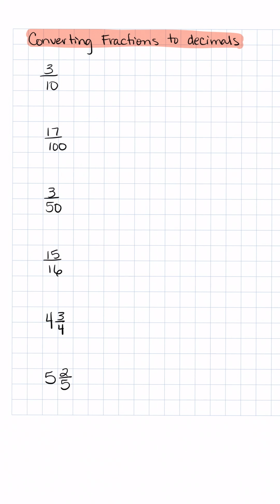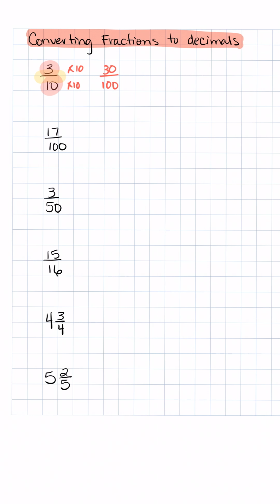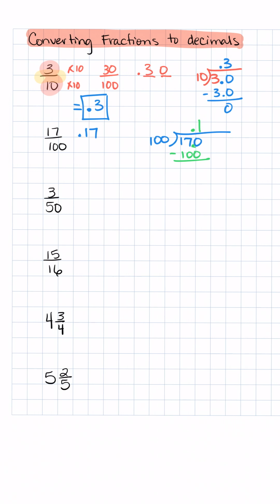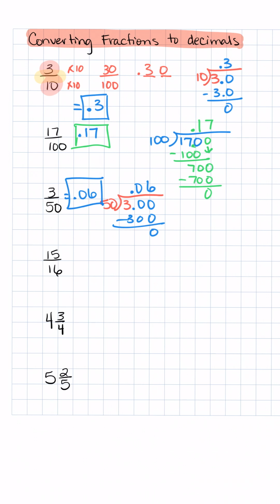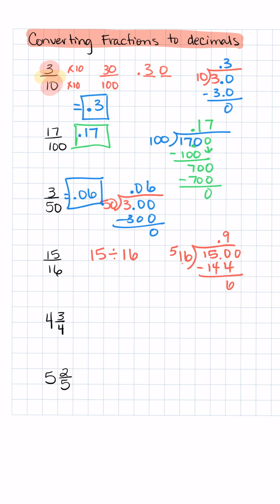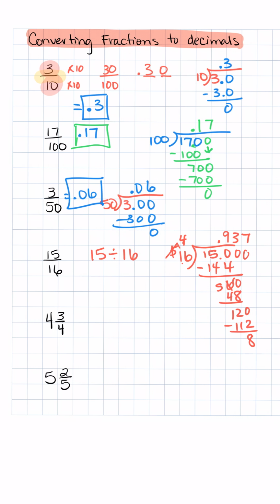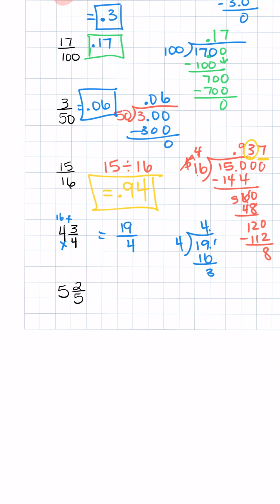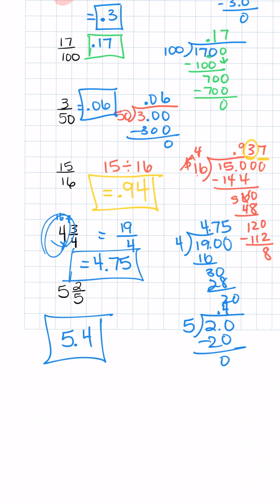Converting Fractions to decimals